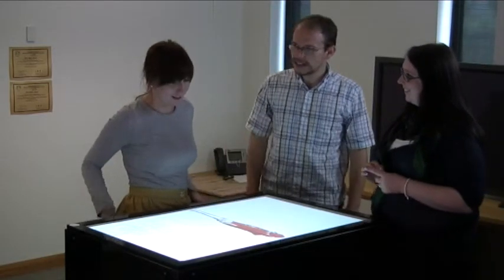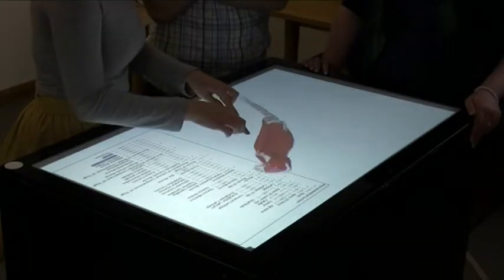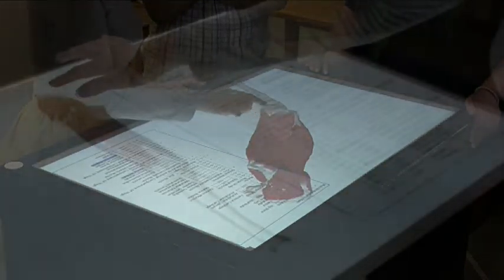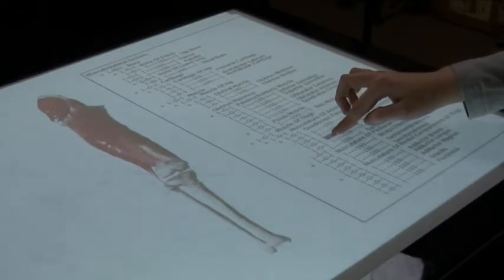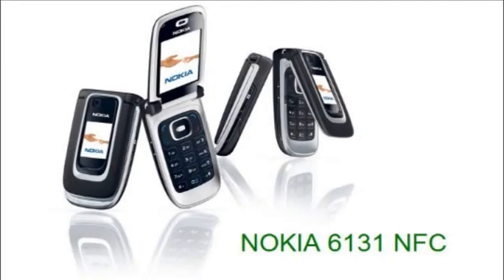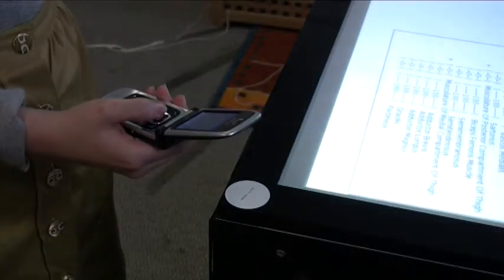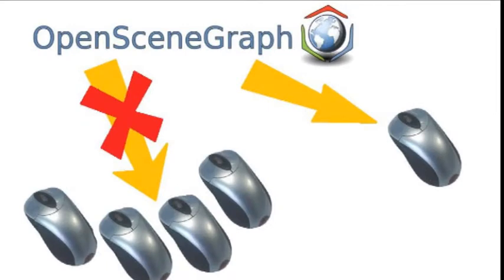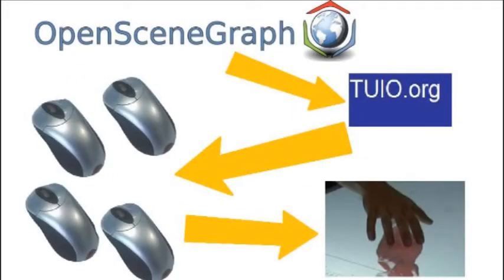An Interactive Table Supporting Mobile Phone Interaction and 3D Content.mpg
Due to the small user interfaces (UI) and screen displays of mobile phones it is inconvenient for multiple users to access and view content on phones simultaneously. As such, integrating multi-touch interactive tables with users' interactions with the content on their phones can be seen as one approach to augment their experience of viewing that content which becomes as a result unlimited to single phone, or single user anymore. In this paper we show a system that implements this augmented integration through utilising Bluetooth, NFC (Near Field Communication), and 3D graphics, which is aimed for medical students.

Accepted video paper for Ubicomp2009